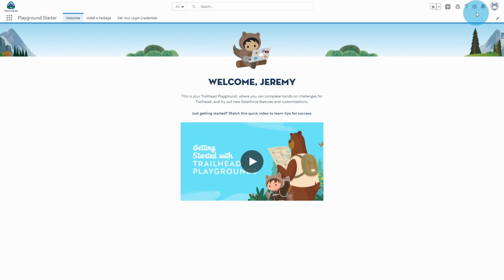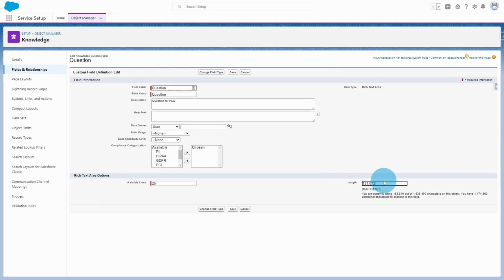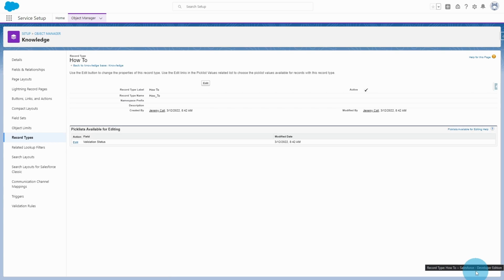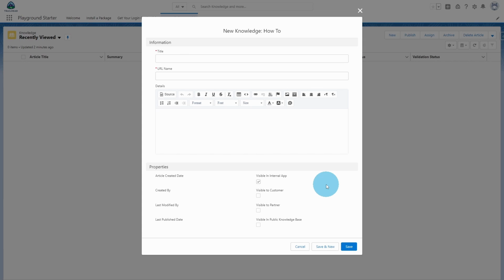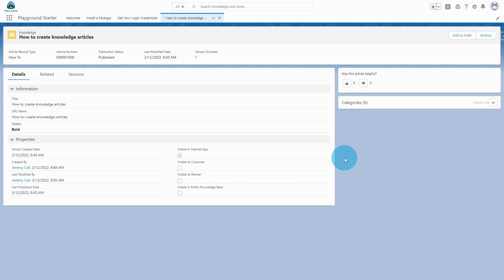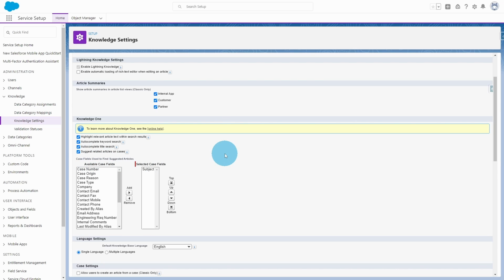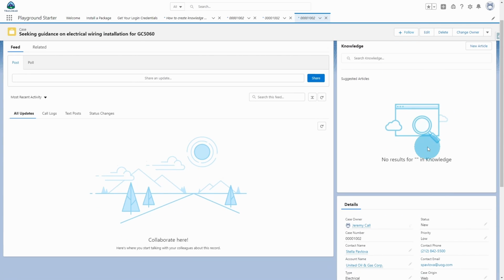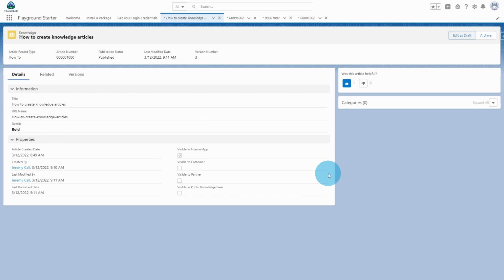How to Enable and Setup Salesforce Knowledge | Salesforce Knowledge Tutorials | Service Cloud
Big thanks to Jeremy for this tutorial!